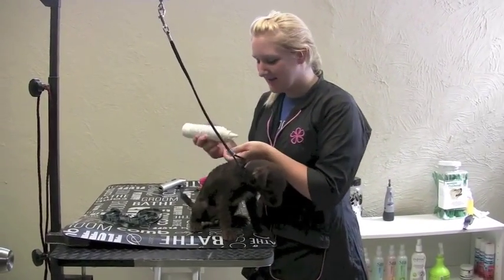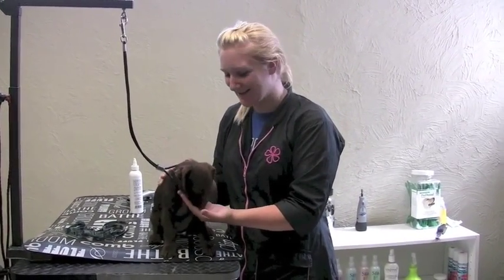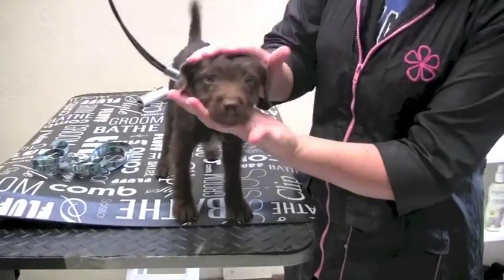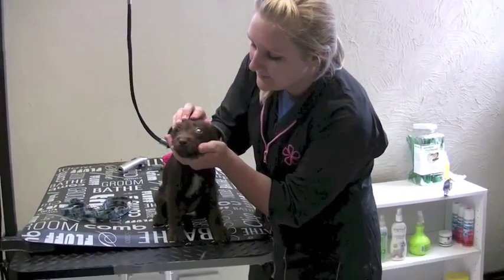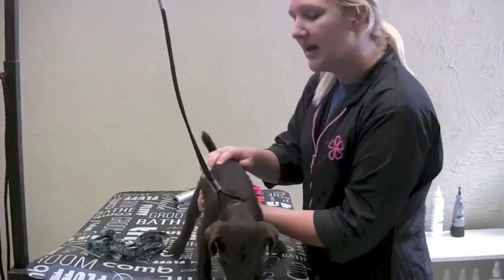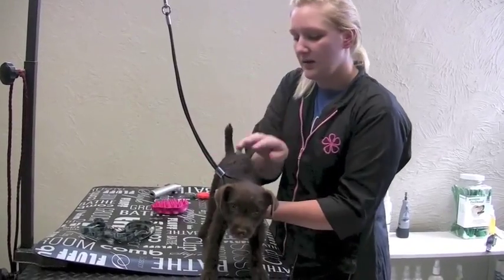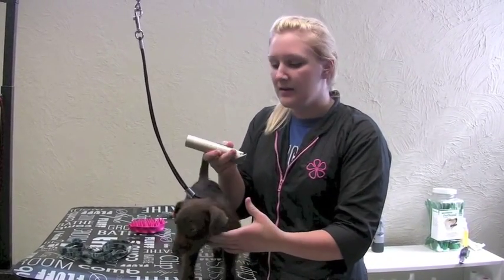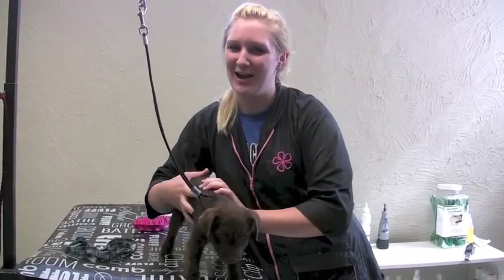How To Groom A Puppy | Dog Grooming Tips in Buffalo, NY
K9 Connection Dog Groomer Elly Skerbetz explains tips for desensitizing a puppy to the grooming experience.

K9 Connection Dog Grooming in Buffalo, NY offers comprehensive dog grooming and salon services to suit any client's needs. If your dog needs dog grooming, or if you are looking for dog groomer in the Buffalo, NY and WNY area, than K-9 Connection Dog Grooming is right for you!

We proudly offer dog grooming services in the following areas: Buffalo, Tonawanda, North Tonawanda, Kenmore, Amherst, East Amherst, Lancaster, Depew, Orchard Park, Hamburg, West Seneca, Niagara Falls, Lewiston, Lakawana, Cheektowaga, East Aurora. In fact, we serve almost all of Erie County!